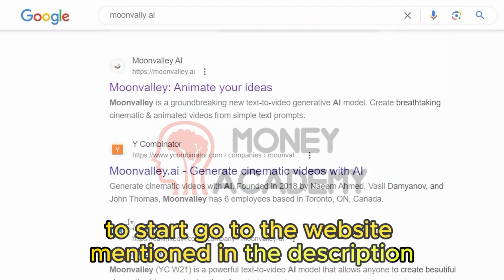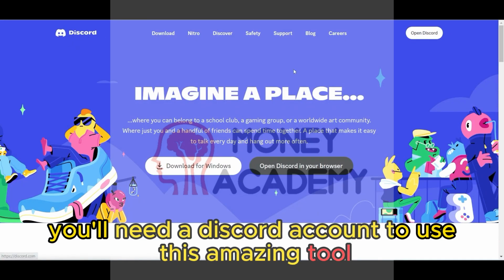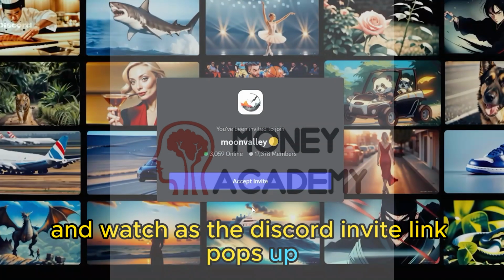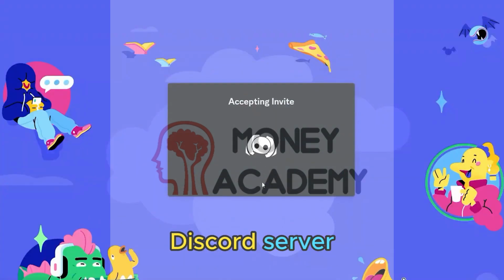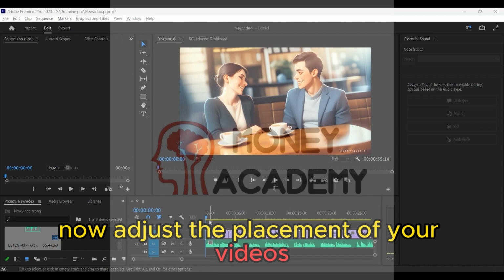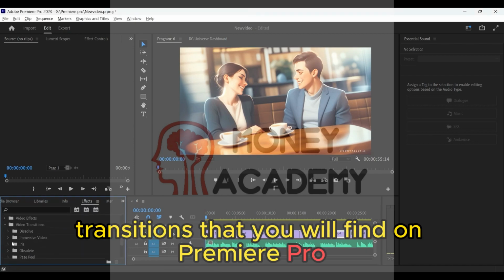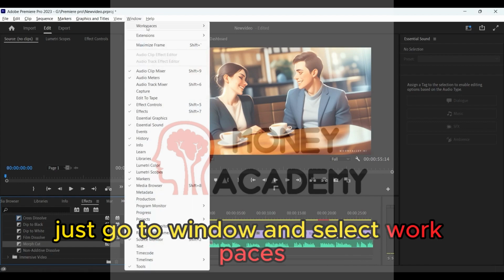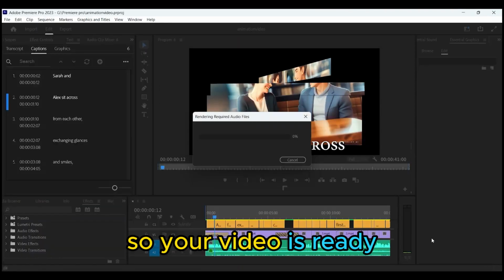free ai video generator from text AI Video Generator | MoonValley AI | Best for Making Money in 2023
free ai video generator from text - best ai text to animated video generator | make money with ai 2023.

today  we’re talking about the top 10 free ai video generator tools for 2023.

Part 1: Free Text-to-Speech AI
To utilize the free text-to-speech AI, visit the Neiro AI website, which you can find the link to in the description of this video. Click on the "Create Free AI Videos" button to access Neiro AI Studio. From there, navigate to the "Text to Speech" menu. Type or paste your script and select your desired language. Choose a voice actor that suits your preferences and click on the "Save Changes" button to save the settings. Once everything is set, click on the "Generate Speech" button to generate your AI-generated voice. You can click on the "Play" button to listen to the voice.

Part 2: Free AI Video Generator
Within Neiro AI Studio, select the "Generate Video" menu. Choose your AI avatar and either type or paste your video script. Alternatively, you can use their AI script generator by clicking on the "Generate Script" button. Enter your topic and target audience, and click "Generate" to initiate the generation of your AI video script. The AI tool will provide you with two options; select the best one and click "Use This Script" to proceed. You can then change the video background by clicking on the "Change Background" button.

Part 3: Free AI Avatar in Canva
As there are limited video editing options within Neiro AI Studio, let's utilize Neiro AI within Canva to simplify the editing process. Log in to your Canva dashboard or use the link provided in the video description. Click on the "Create Design" button and select the "Video" option. Proceed to the "Apps" menu, type "neiroai" in the search bar, and click on the Neiro AI app button. Click "Open" to continue and select your desired AI avatar.

Part 4: Changing the Video Background
Now, let's replace the video background of your AI avatar video with stock videos from Canva. Before changing the background, remove the current video background by clicking on the "Edit Video" button. Choose the "Background Remover" option and wait for the process to complete. Next, go to the "Elements" menu, select the "Video" section, and search for your desired video. In this example, I will use an AI video animation.

See you in the next artificial intelligence video! Goodbye!

Timestamps:
00:00 Intro
00:29 Part 1: Free Text-to-Speech AI
00:57 Part 2: Free AI Video Generator
01:19 Part 3: Free AI Avatar in Canva
03:26 Part 4: Changing the Video Background
04:21 Outro

today  we're unveiling the world of free ai video generators that can make your dream a reality.

making videos just became a whole lot easier with the ai powered text to video generator software.
 a text to video ai generator that works 🥳.

all language free ai video generator text to video by mmoneyacademy.